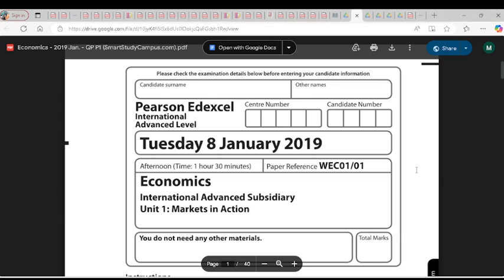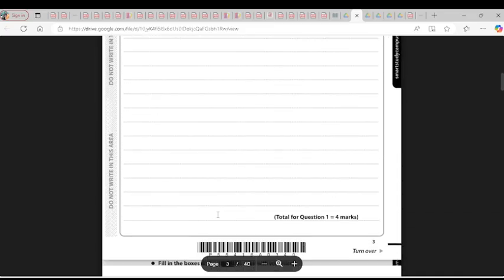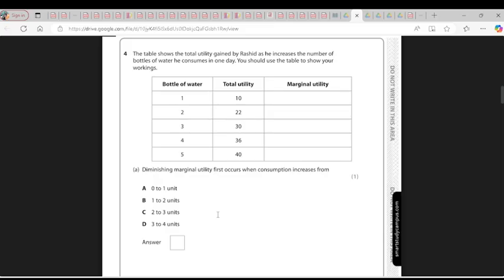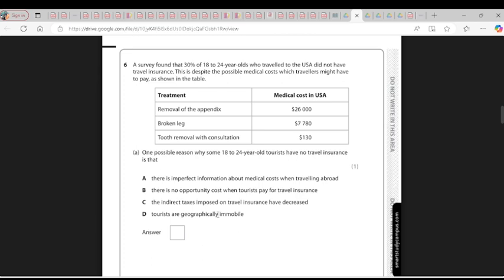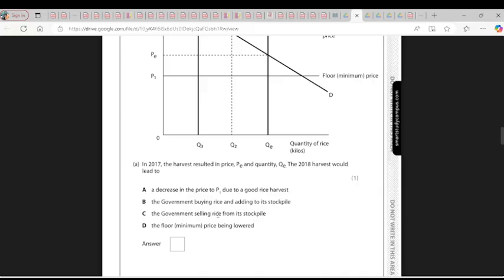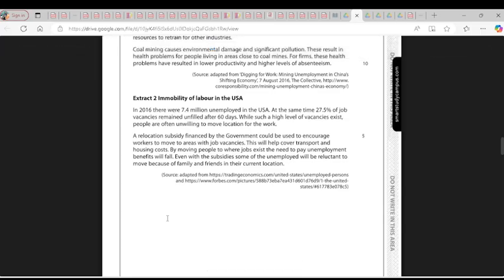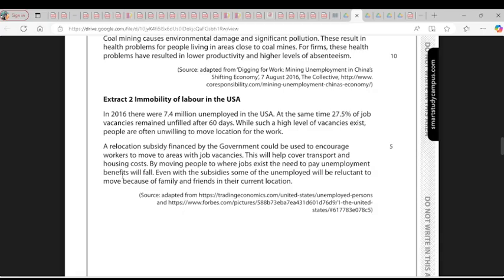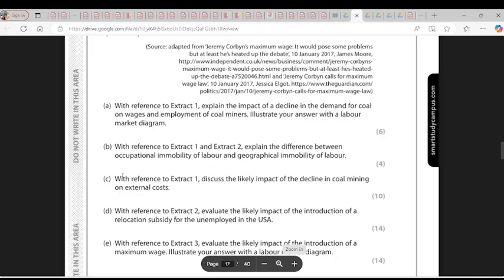Economics AS'Level Past Paper (WEC1/01 January 2019)